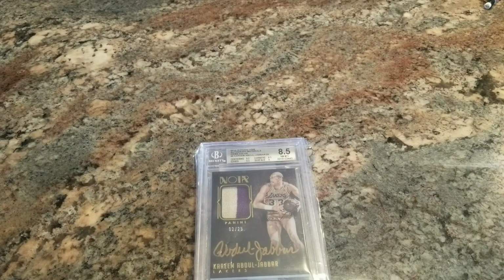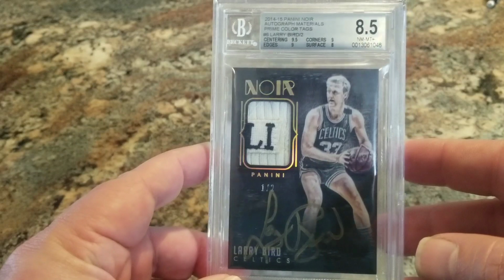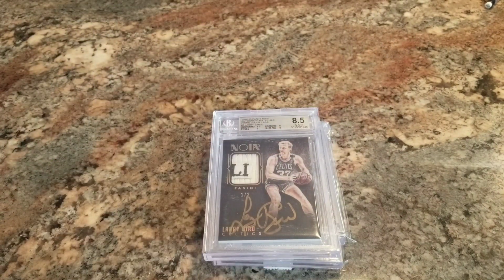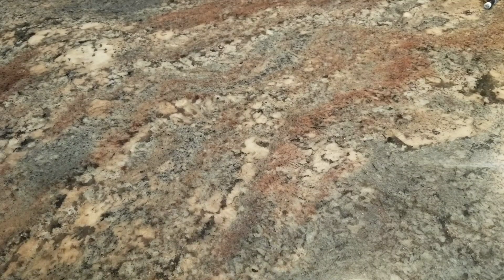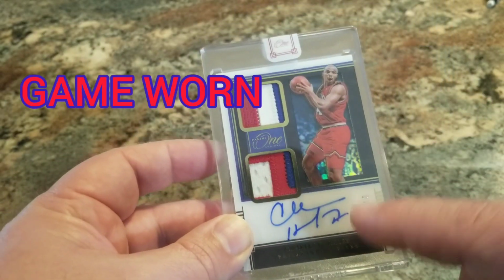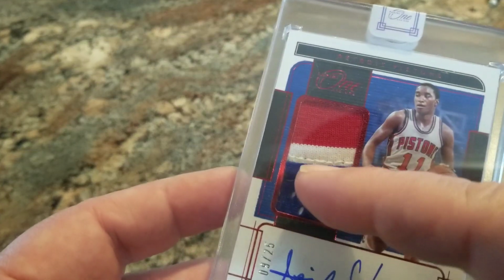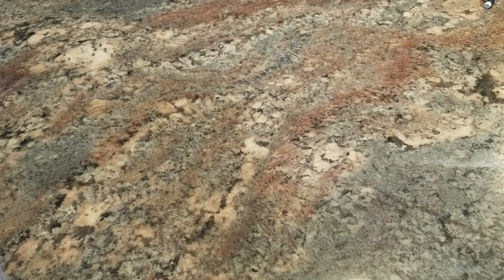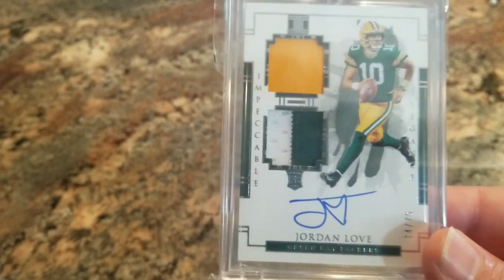SPORTS CARDS. UNDERRATED SETS? GREAT CARDS, LOWER COSTS. FINDING VALUE FOR YOUR COLLECTION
Pointing out some of my favorite sets to buy for my collection.  Pricepoint is key.